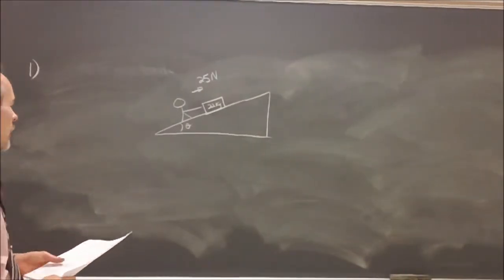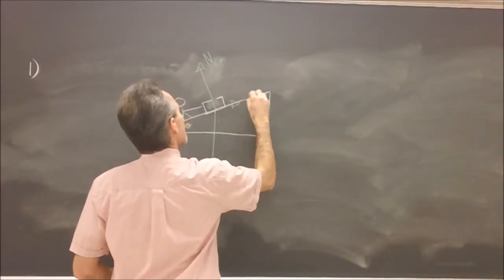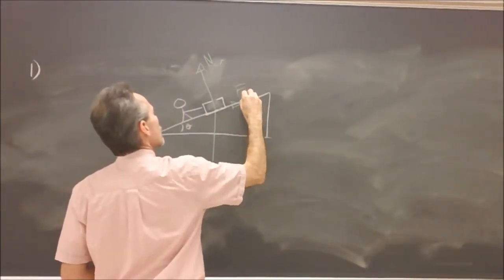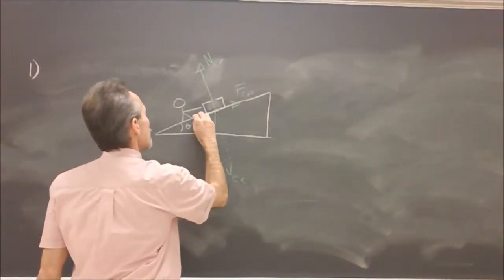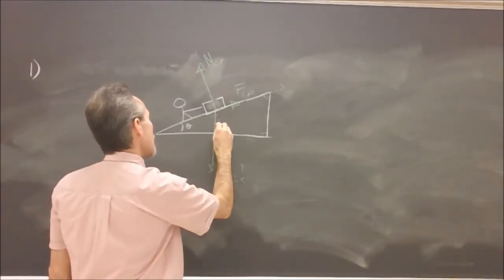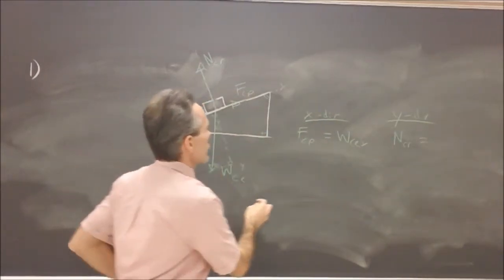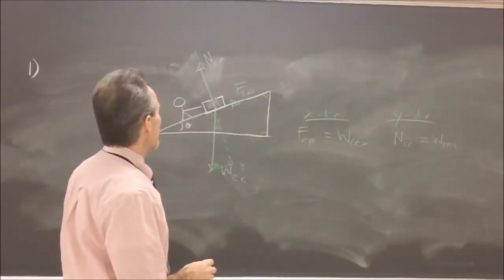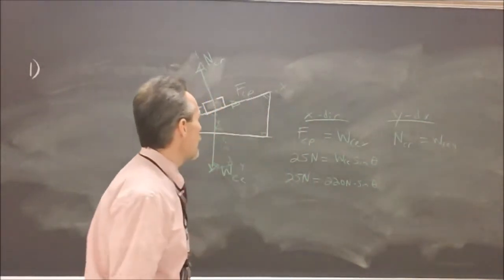fall final wb review number 1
AP Physics C:  Mechanics Fall 2013 whiteboard review #1